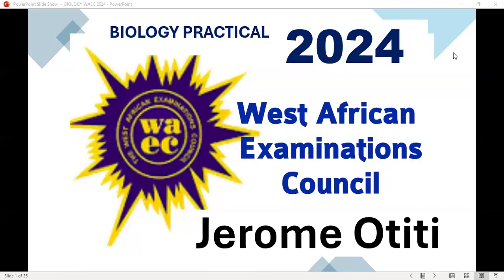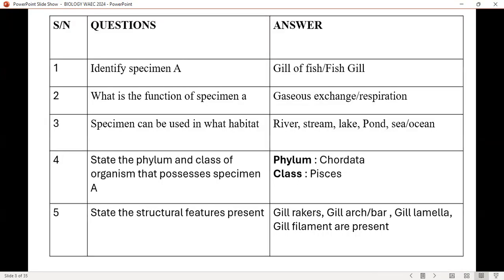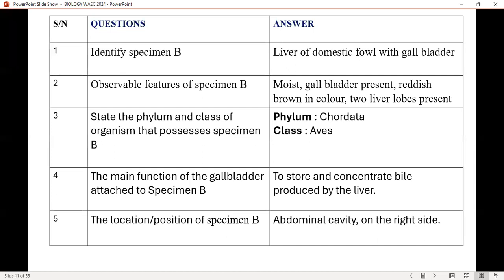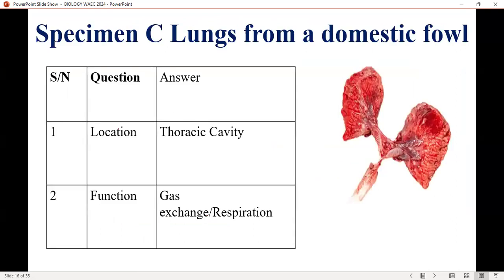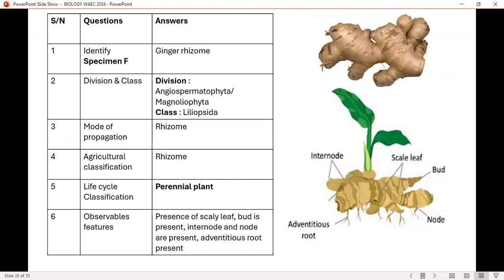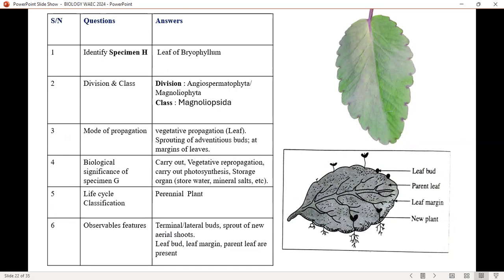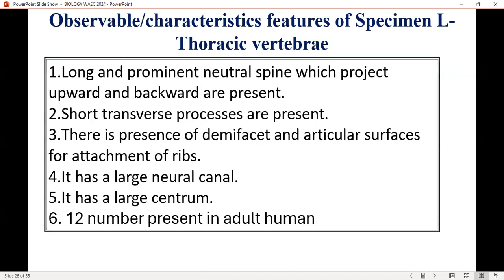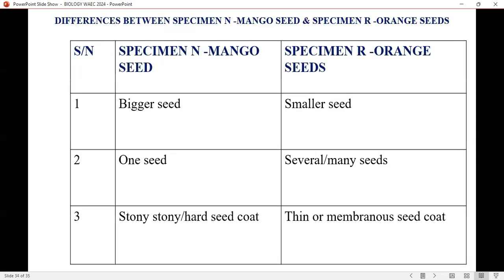WASSCE Biology practical 2024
PAPER 3
Please practice with the proposed questions below.
PROPOSED QUESTIONS FOR STUDY ONLY

QUESTION 1
1. Identify Specimen A, B, C, D & E with a reason.
2. State THREE adaptive structure and function of specimen A
3. Explain how Specimen A facilitates gas exchange.
4. Draw and label Specimen A 6 to 10 cm.
QUESTION 2

1. Draw and label Specimen B.
2. State THREE function of Specimen B
3. Draw and label Specimen A 6 to 10 cm.
4.
QUESTION 3
1. State the location of specimen B, C, D, & E.
2. State the three differences between Specimen A and C
3. State the Similar function of Specimen A and C
4. State one function of specimen D.

QUESTION 4

1. Name THREE part of Specimen E
2. Where does absorption of nutrients take place in specimen E.
3. Name ONE function of specimen E.
4. Identify Specimen F, G, H, J & K

QUESTION 5

1. State ONE the propagation of Specimen F, G, H & J
2. State THREE biological importance of Specimen K
3. List two medical importance of specimen F.
4. Draw and Label Longitudinal section of specimen G.
5. State TWO nutritional value of specimen F & G

QUESTION 6

1. Mention the propagation of Specimen H
2. State THREE observable features of Specimen J
3. State three economic importance of Specimen K
4. State the TWO nutritional value of Specimen K and its role in food security.

QUESTION 7
1. Identify Specimen L, M, N, P, Q & R
2. State THREE observable features in Specimen L
3.  State TWO differences Between Specimen L & Q
4. Draw and Label specimen Q, 6-10 cm.

QUESTION 8
1. The TWO functions each of Specimen of M &P
2. State ONE differences and two similarities between Specimen M & P
3. The method of dispersal of specimen M & R
4. List the type of germination of Specimen N.
QUESTION 9
1. State TWO observable features of specimen Q.
2. State TWO differences between specimen N & R.
3. Explain the process of seed germination in Specimen R.
4. State TWO nutritional value of Specimen R